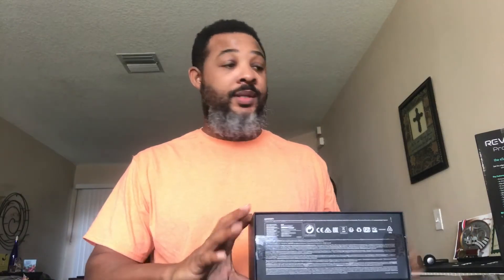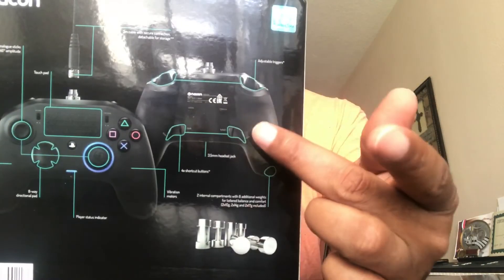PS4 Nacon Revolution after thought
Solid controller for the price.